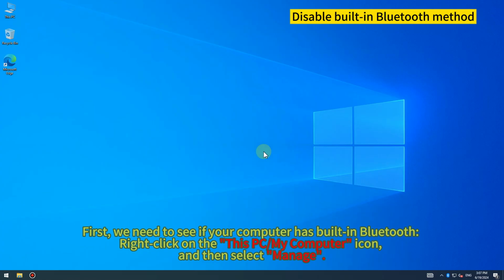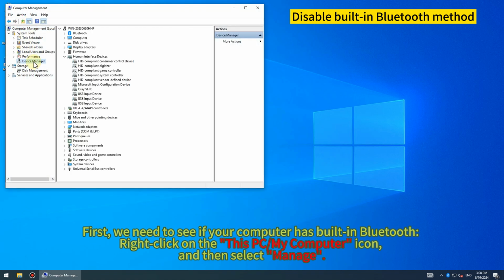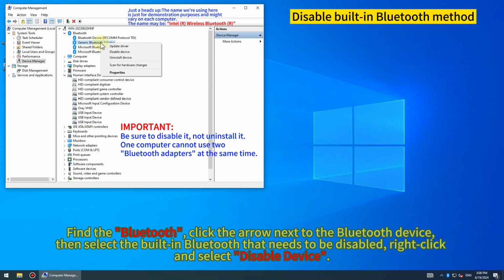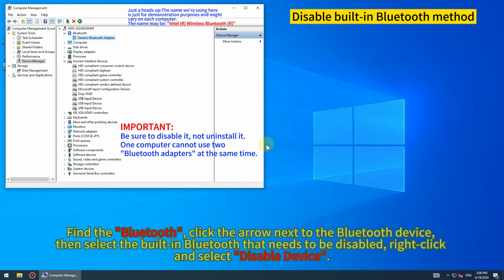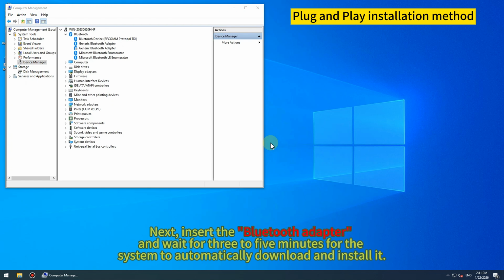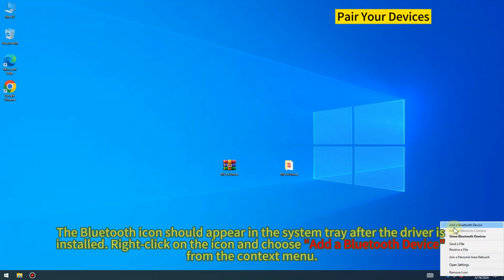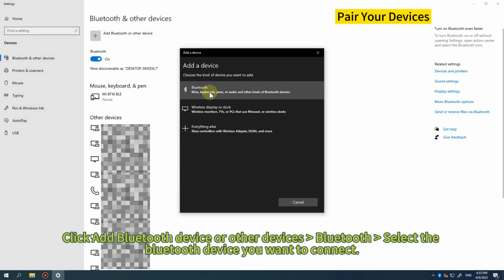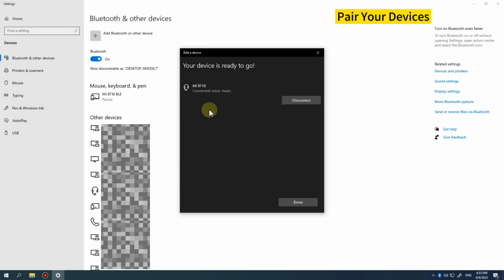Techkey 6.0 Bluetooth Realtek Installation Video-plug and play